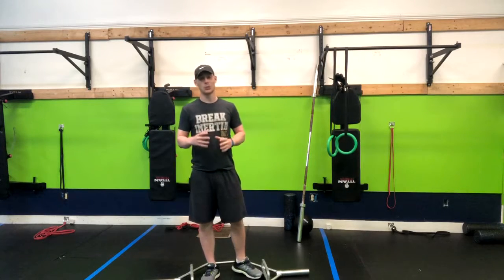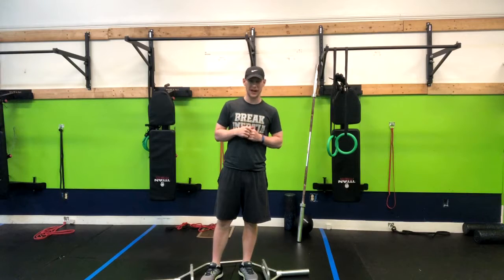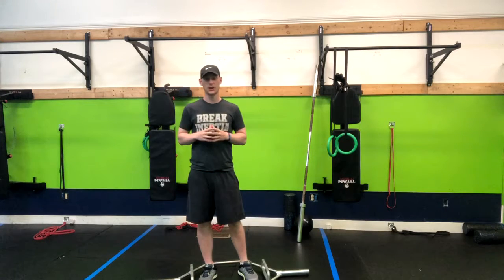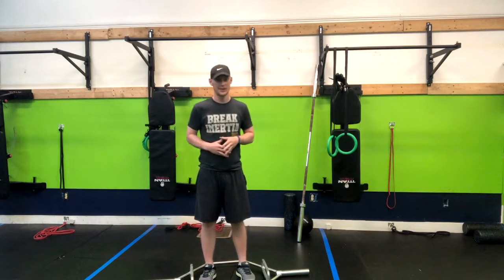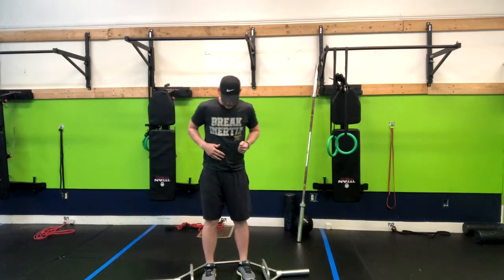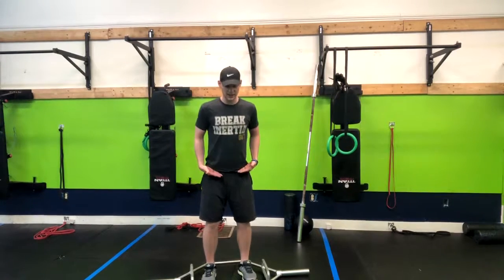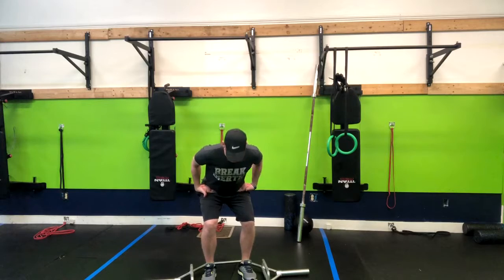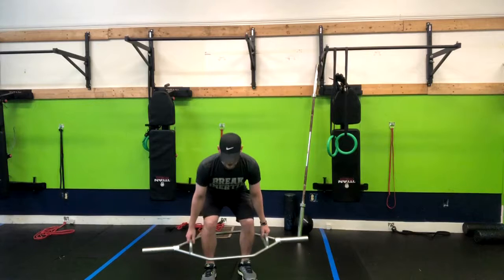Trap Bar Deadlift